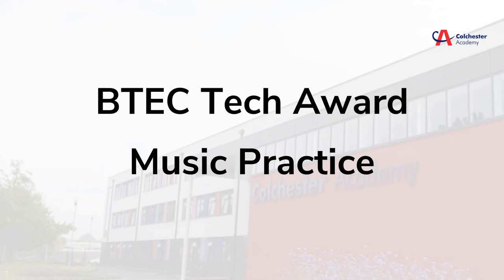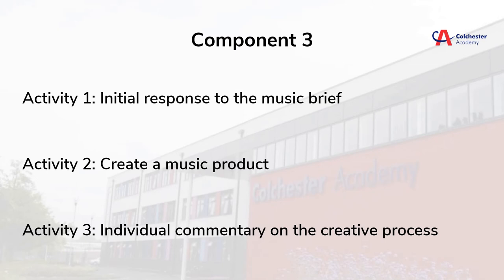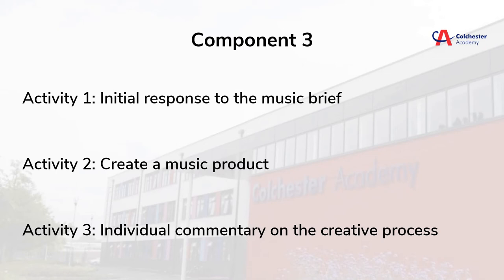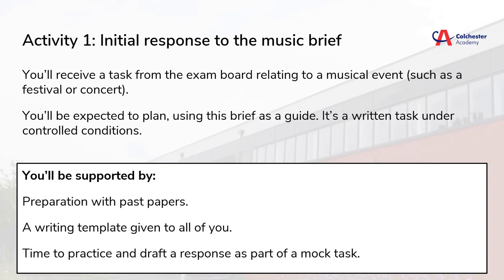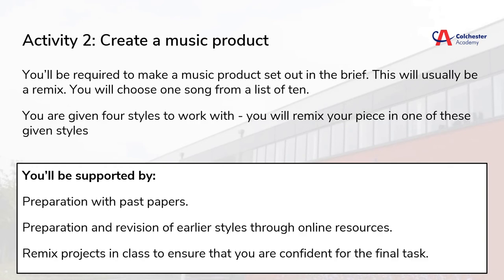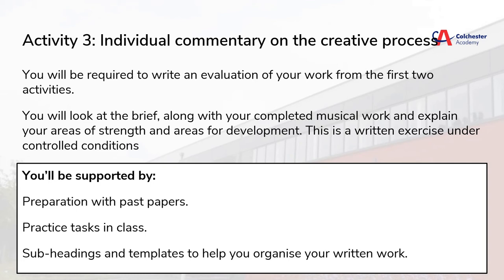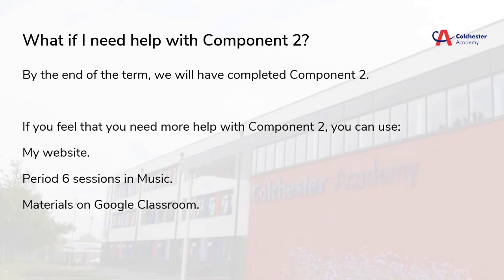Colchester Academy GCSE Music 2020/21